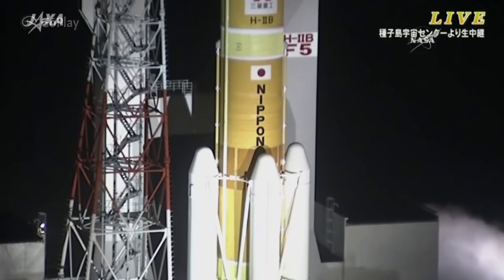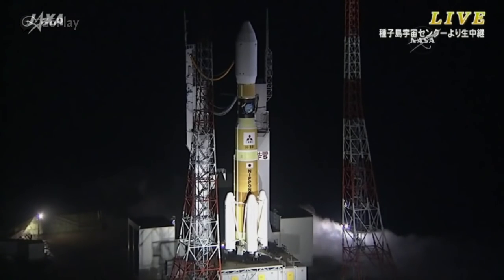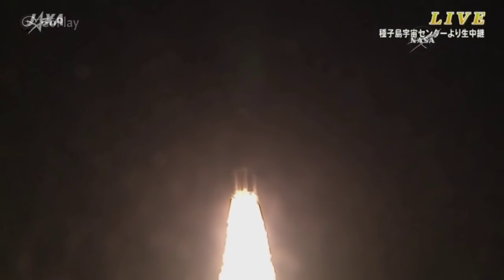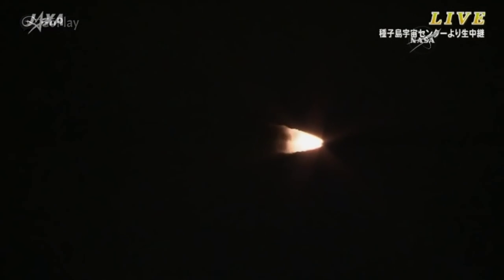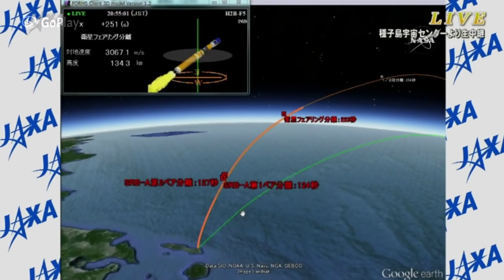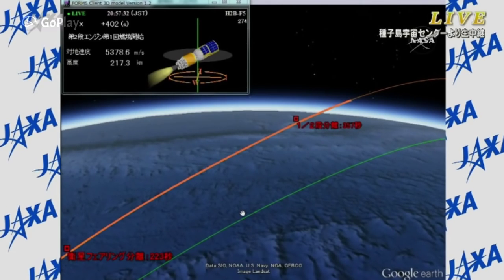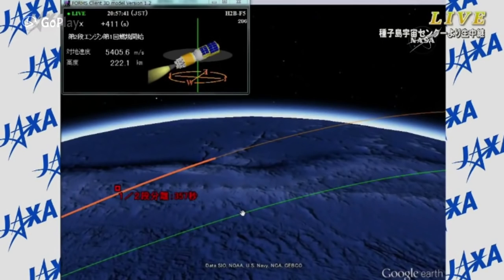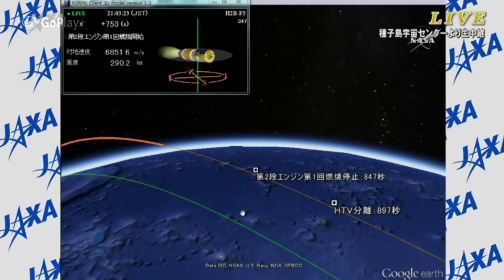HTV 5 launch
The HTV 5 resupply craft was successfully launched by the fifth H-IIB rocket from the Tanegashima space center in Japan. HTV 5 will conduct a five-day rendezvous with the space station, with undocking from the station scheduled late next month. HTV 5 (Kounotori 5) separated into its assigned orbit about 15 minutes after liftoff.